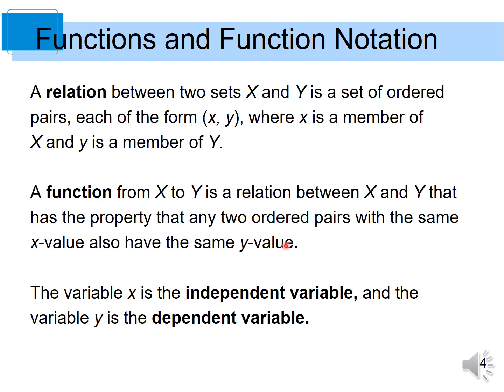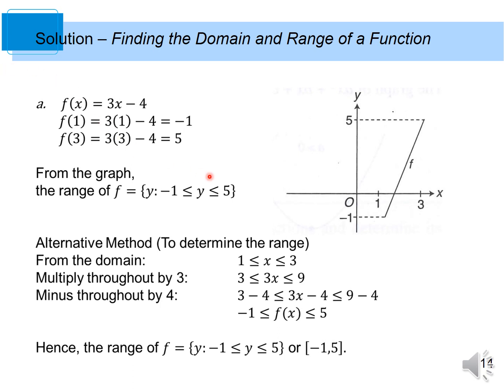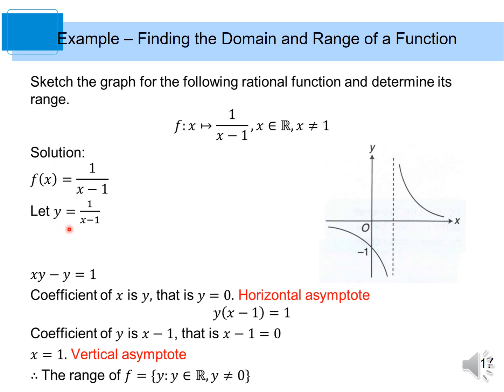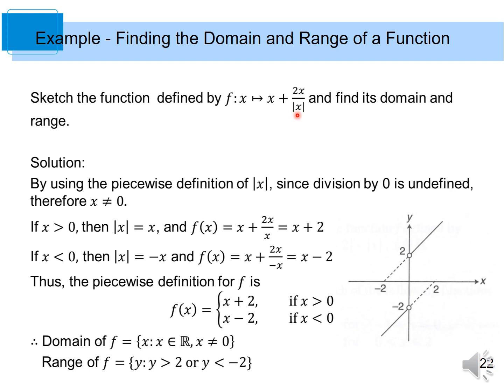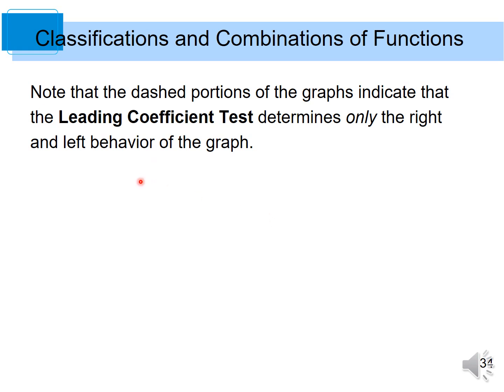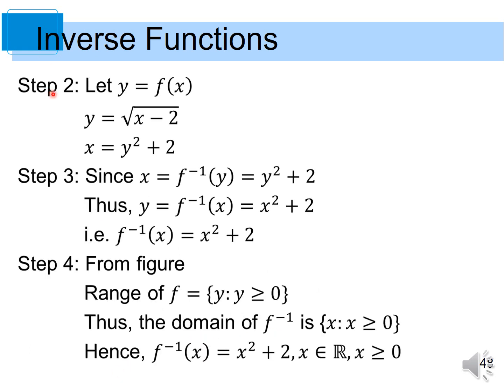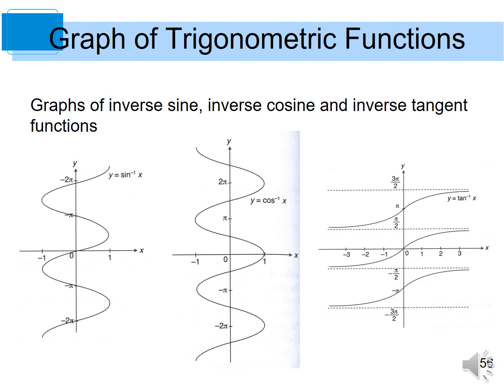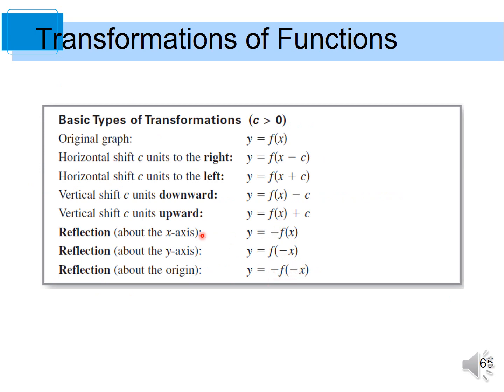Chapter1 Sec3 Functions and Their Graphs